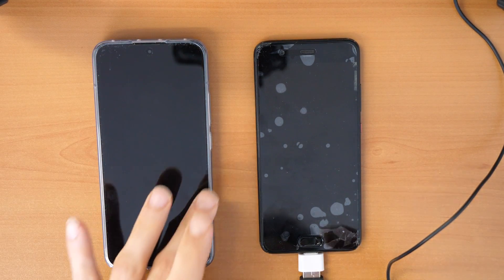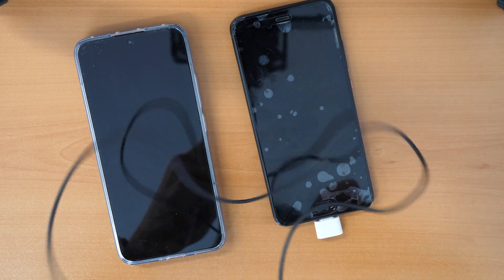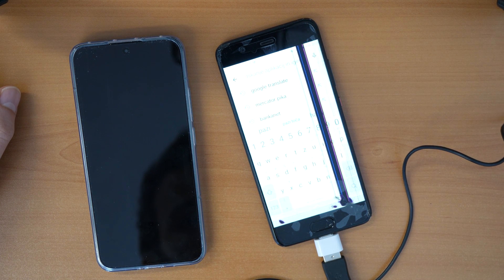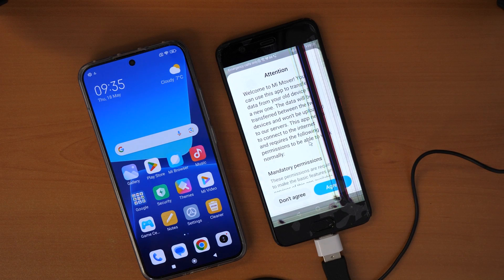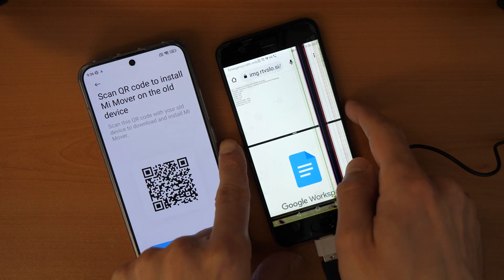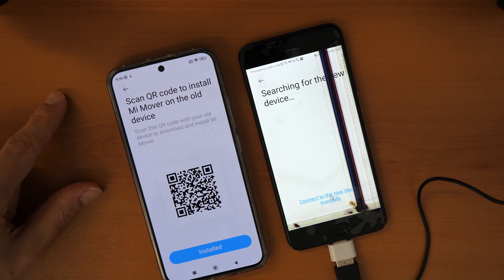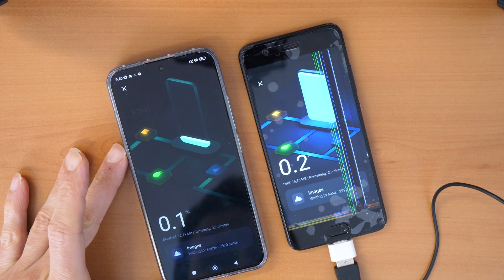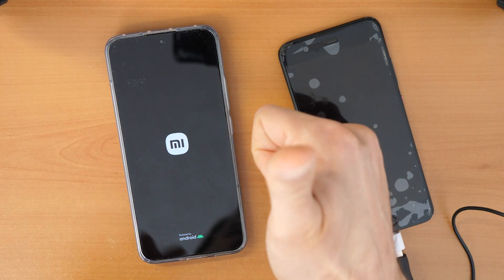Transfer & Move everything from HUAWEI phone to XIAOMI (copy)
This video is for all youtubers which have a broken or non broken Huawei phone and would like to transfer all data to their Xiaomi phone.

LENS CLEANER KIT
DIGITAL HEAT GUN
T9000 GLUE
CLAMPS / CLIPS
SREWDRIVER SET
SUCTION CUPS
PLASTIC CARDS

How to copy pictures contacts notes from huawei to xiaomi? Wie kopiert man alle daten vom Huawei Handy auf das neue Xiaomi Handy? Transfer data from Huawei to Xiaomi. Huawei Smartphone to Xiaomi Smartphone.